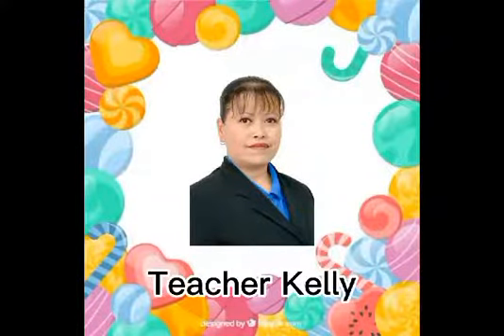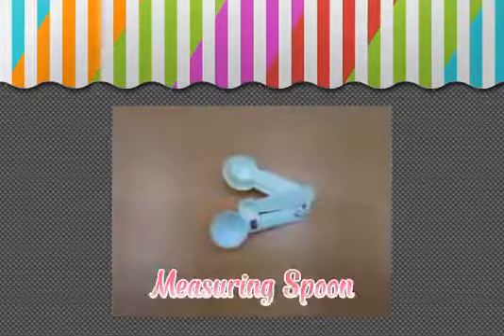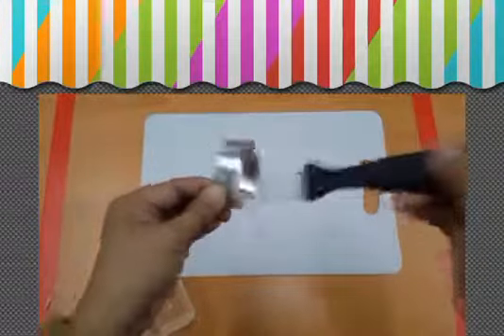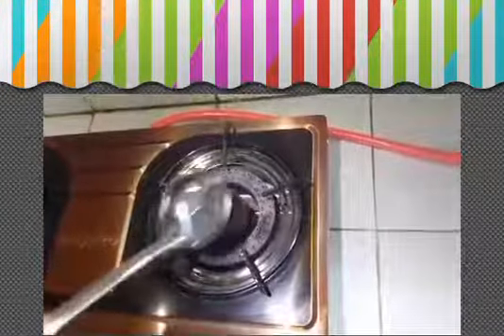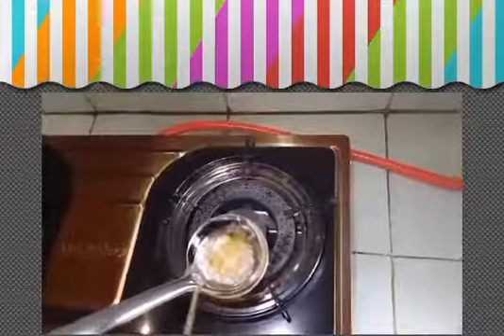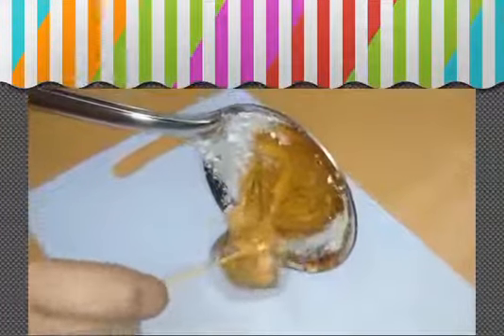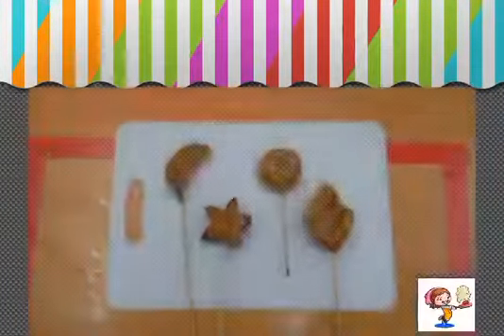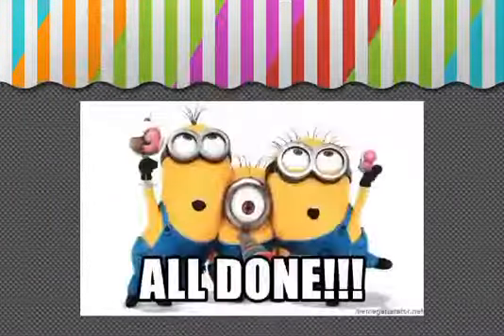Making Dalgona Lollipop with Teacher Kelly